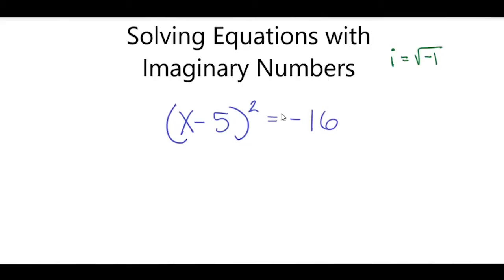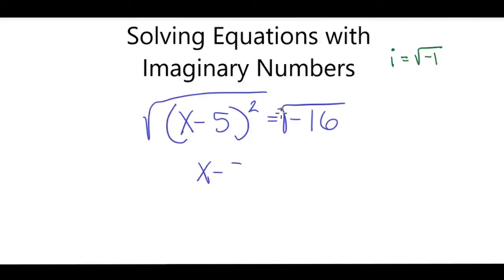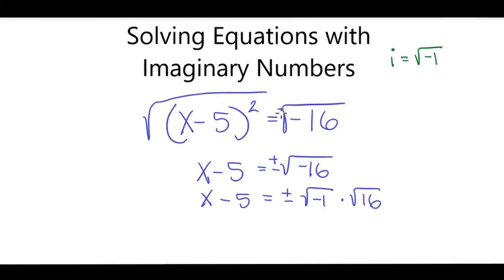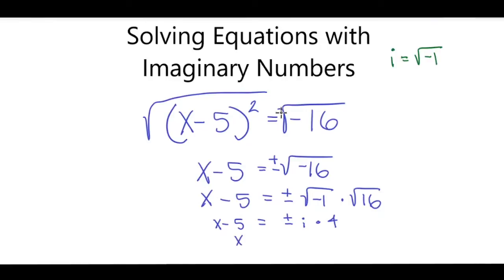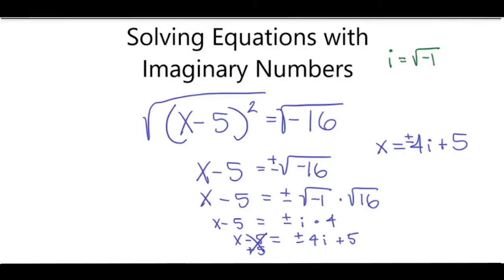Alg2 5•7 Solving Equations with Imaginary Numbers F